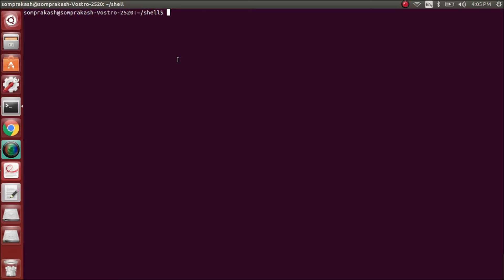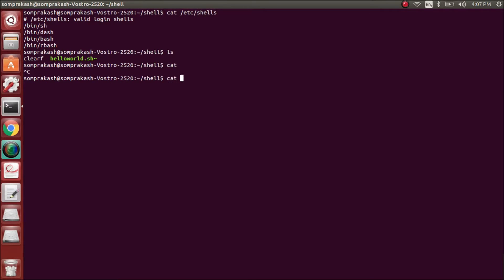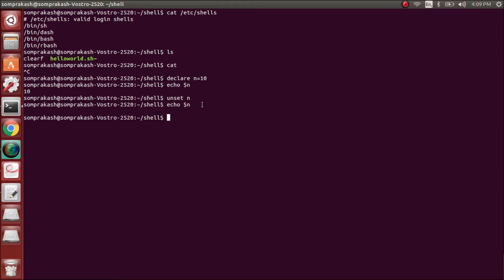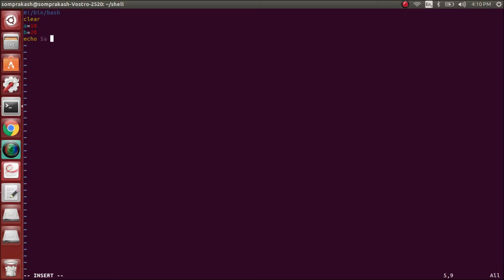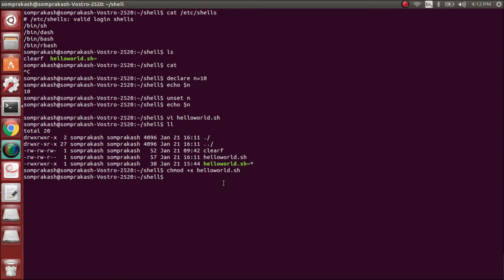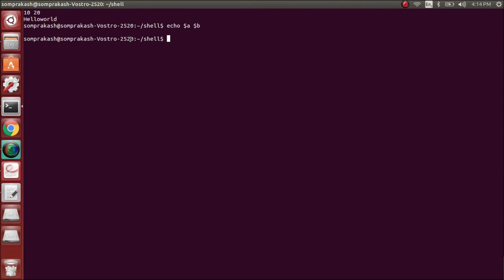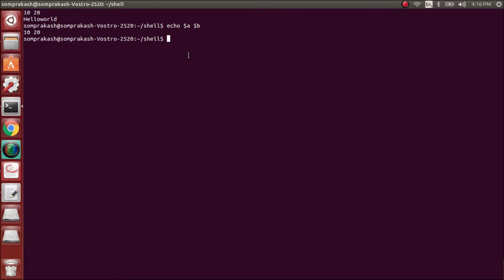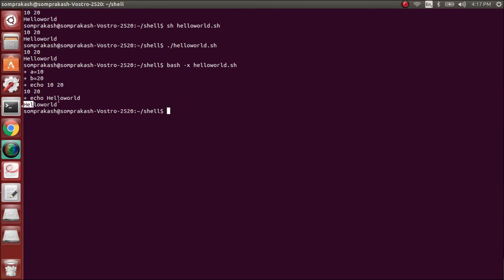Shell scripting tutorial for beginners | Shell programming Chapter 1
Explains about Shell process flow, shell command, shell types, basic hello world script, parent shell, child shell or sub shell, source command, bash -x helloworld,